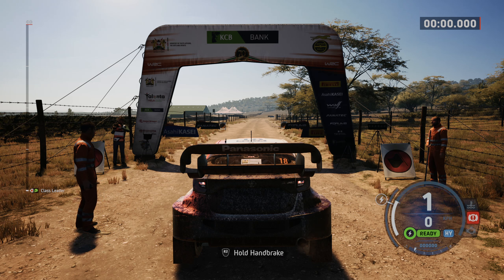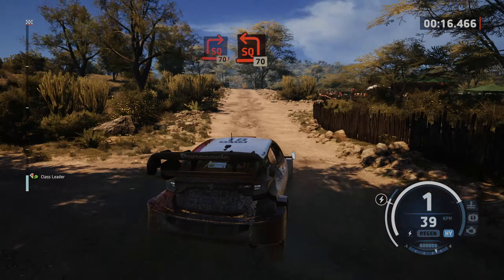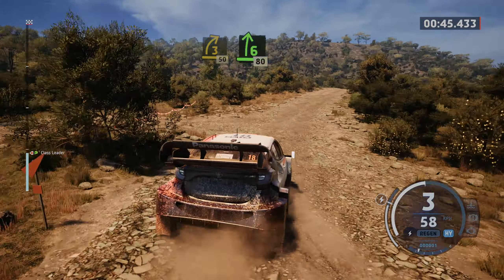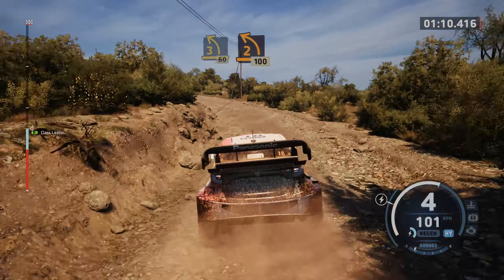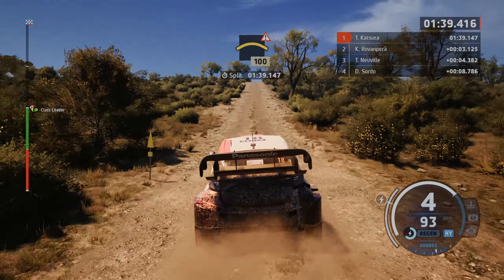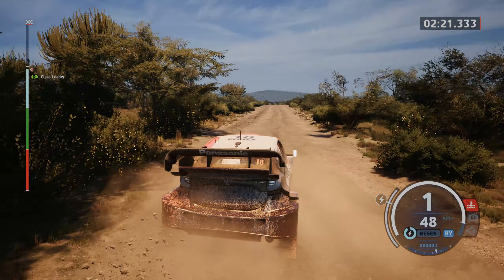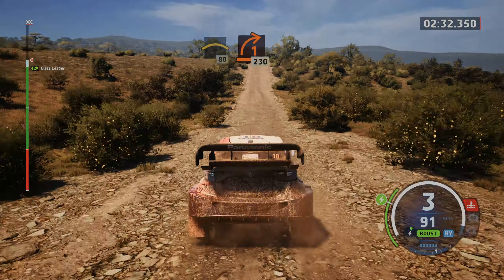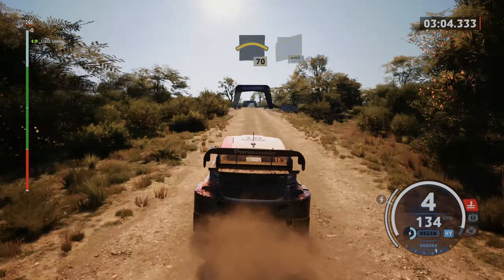EA Sports WRC - Moments Season 2 - Kenya